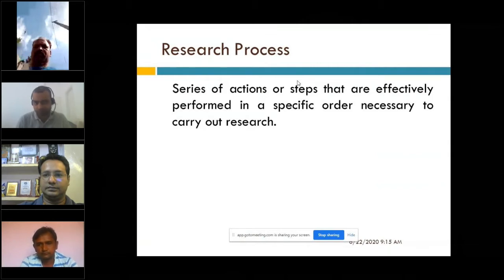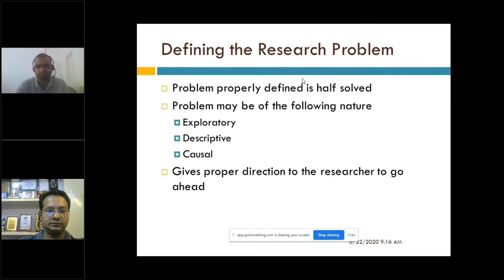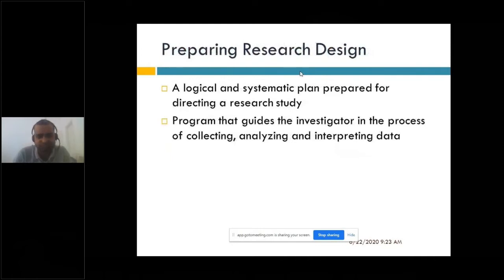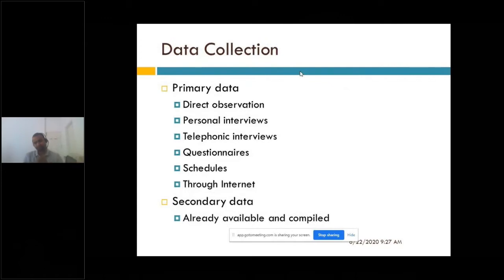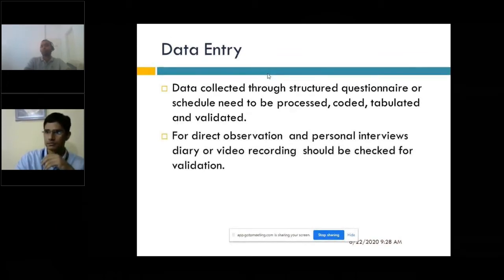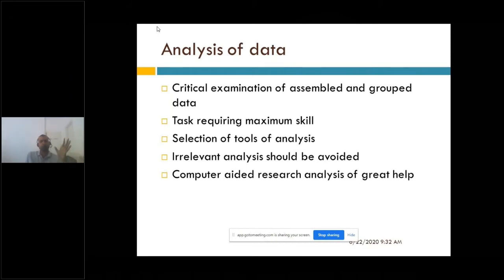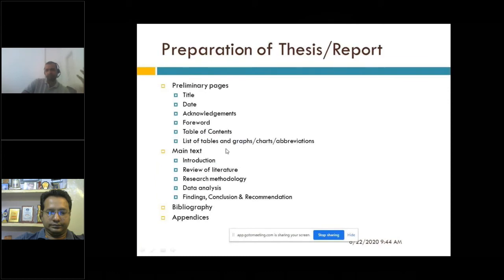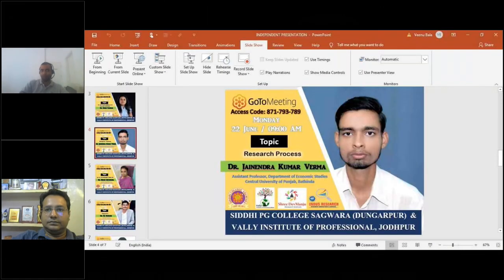Research Process (Steps: Easy Explanation)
Note: This Video is a part of Two Faculty Development Programme on "ACADEMIC WRITING" Organised on 21 & 22 June 2020.
organised by:
SIDDHI PG COLLEGE SAGWARA (DUNGARPUR),
VALLY INSTITUTE OF PROFESSIONAL, JODHPUR &
INDUS RESEARCH (SURATGARH, RAJASTHAN)